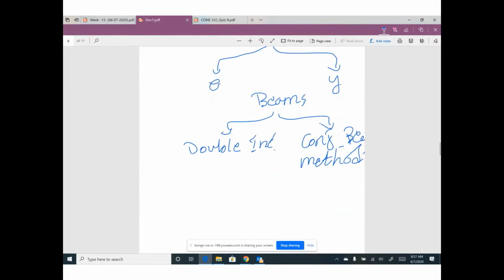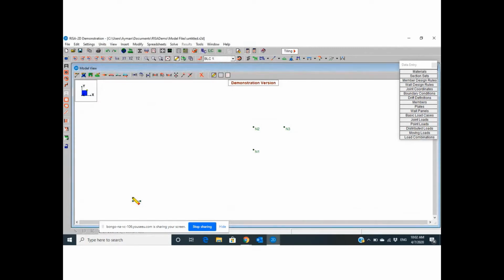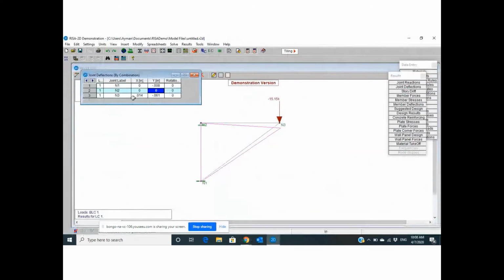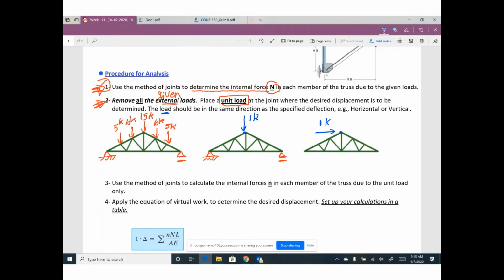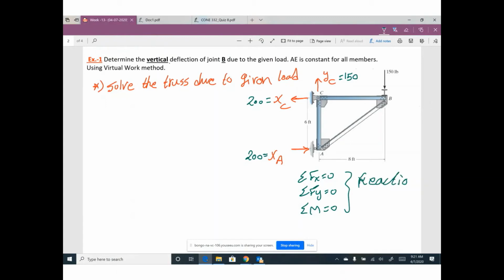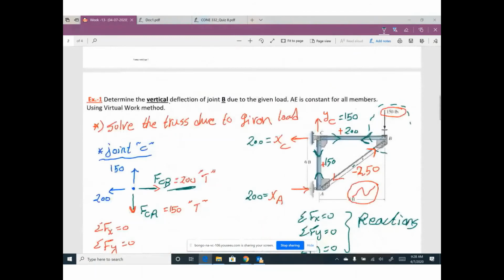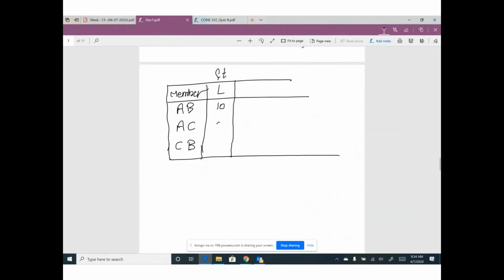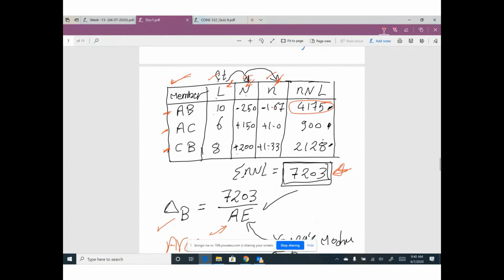Deflection for determinate trusses part 1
This video explains how to use the Virtual Work Method to calculate deflections for determinate trusses.